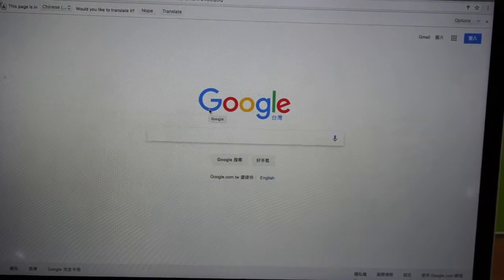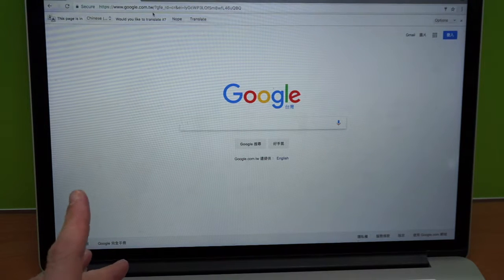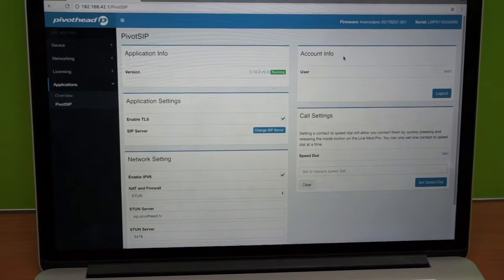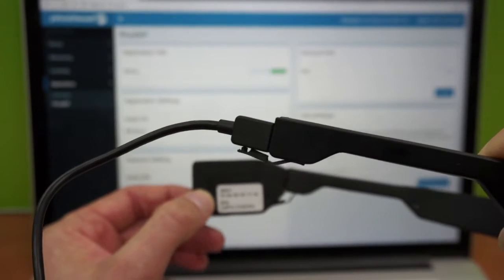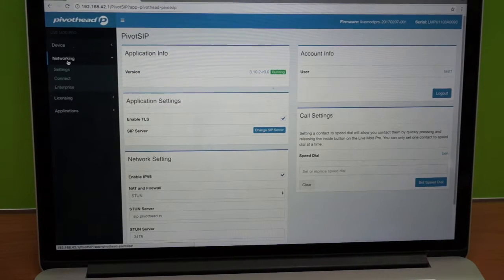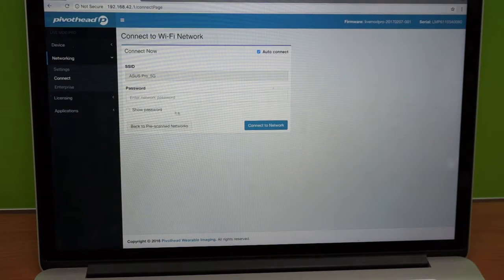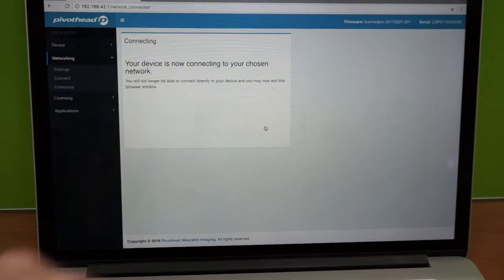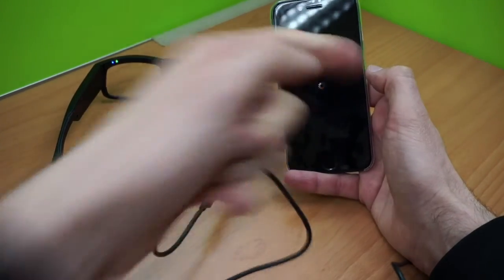PivotSIP Device Application - Video Calls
Getting started with initiating and receiving calls with Pivothead and the Live Mod Pro